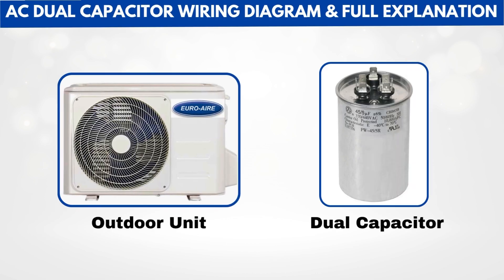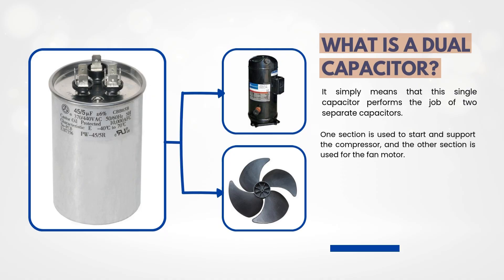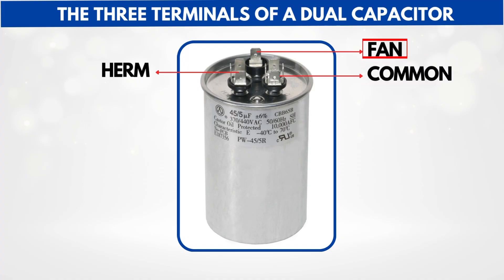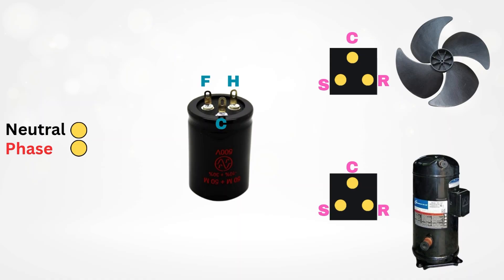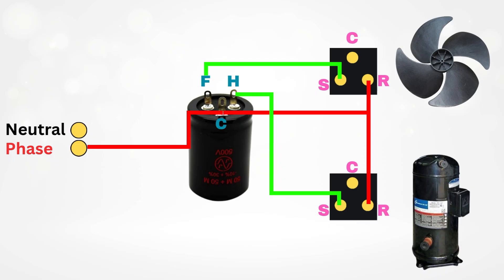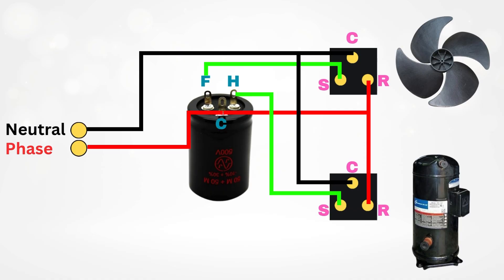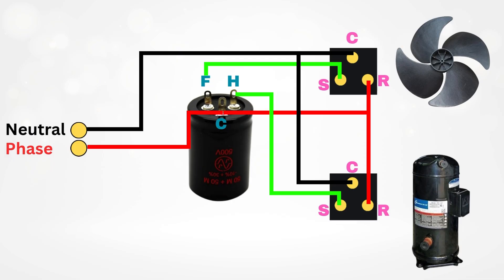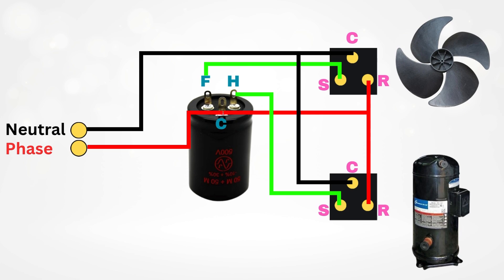How to Wire a Dual Capacitor in AC Outdoor Unit | Step-by-Step Tutorial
In this video, you'll learn how to wire a dual capacitor in an AC outdoor unit with a clear, step-by-step explanation. Whether you're a beginner or an HVAC technician looking for a quick refresher, this tutorial will guide you through the entire wiring process safely and effectively.

We'll cover:
What a dual capacitor is and why it's used in AC systems
The basic wiring diagram and terminal identification (C, FAN, HERM)
Safety precautions to follow before handling capacitors
Real-world demonstration of wiring a dual capacitor in an outdoor AC unit

⚡ A faulty capacitor is one of the most common causes of AC unit failure. Knowing how to replace and wire it correctly can save you time and money.

🔔 Turn on the bell icon so you never miss an update.